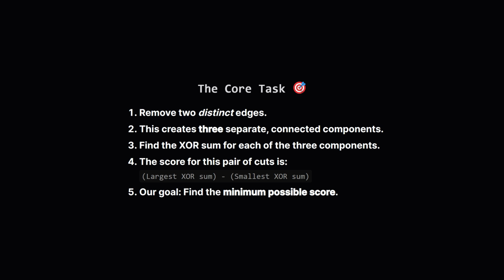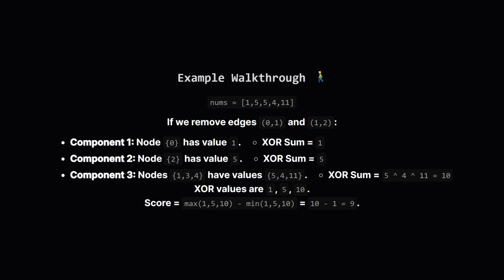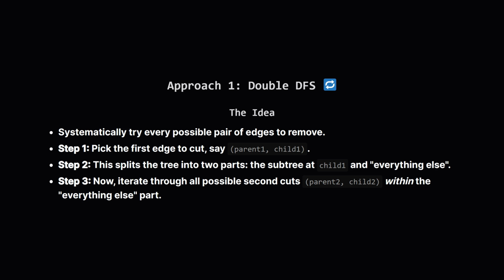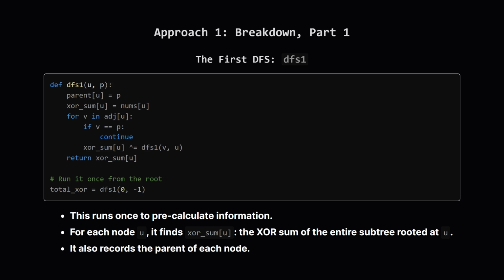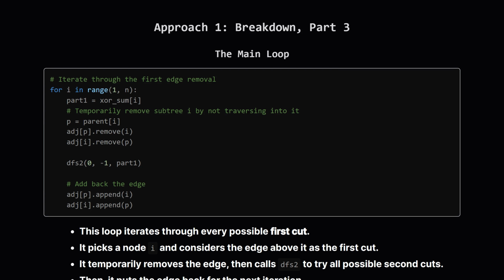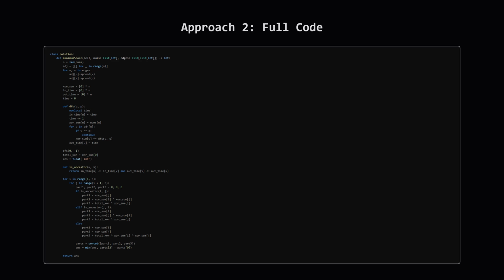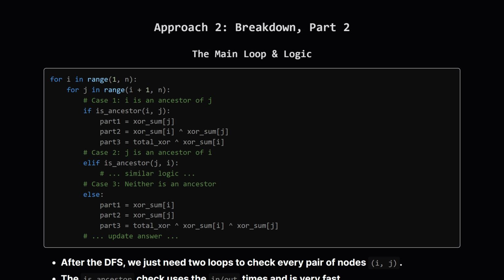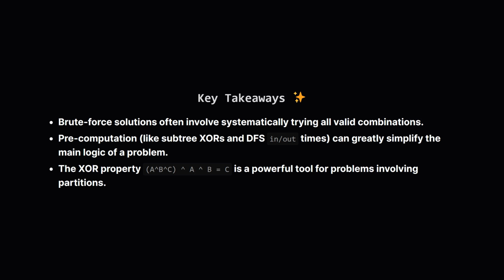2322. Minimum Score After Removals on a Tree | Leetcode Daily - Python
Ready to master a tricky tree and XOR problem? In this LeetCode Explained video, we're diving deep into problem 2322: Minimum Score After Removals on a Tree.

We'll break down the core task step-by-step: how removing two edges splits a tree into three components, and how to find the minimum possible score by comparing their XOR sums. We'll explore two powerful strategies to solve this:

1. The Double DFS Approach: An intuitive method where we simulate a first cut, then use a second DFS to explore all possible second cuts.
2. The Ancestor Check Approach: A more refined technique using a single DFS pass to pre-calculate subtree XORs and in/out times, allowing us to check all edge-pair combinations efficiently.

You'll learn the key XOR properties that simplify the calculations and understand why both solutions have an O(n^2) time complexity.